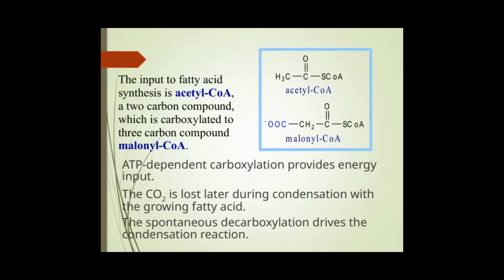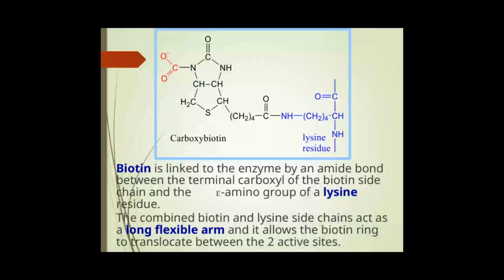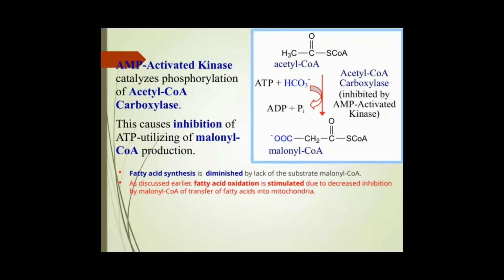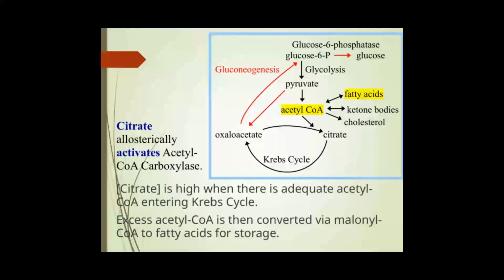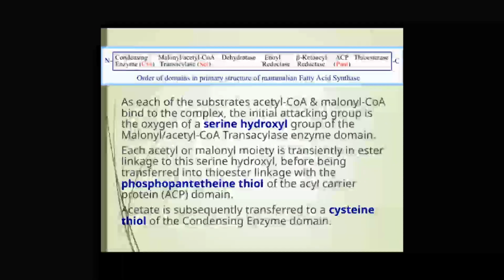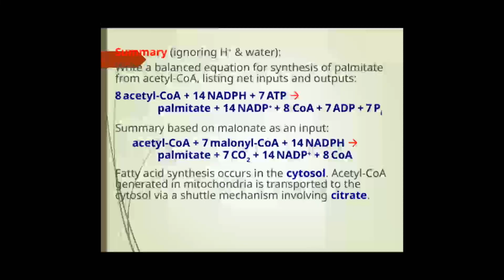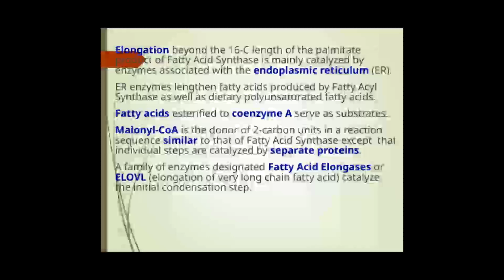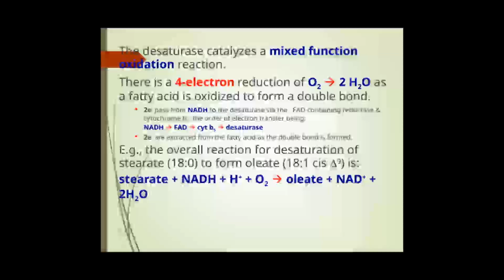Biosynthesis of Fatty Acids | Fatty Acid Synthesis Explained (Biochemistry)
This video provides a clear and step-by-step explanation of the Biosynthesis of Fatty Acids, focusing on how the body synthesizes fatty acids from acetyl-CoA for energy storage and membrane formation. The lecture simplifies this important metabolic pathway and highlights its regulation and clinical relevance.

🔬 Key topics covered in this lecture:

Overview and importance of fatty acid biosynthesis

Site of fatty acid synthesis (cytosol)

Transport of acetyl-CoA from mitochondria to cytosol

Role of acetyl-CoA carboxylase (rate-limiting enzyme)

Formation and function of malonyl-CoA

Fatty acid synthase complex and its domains

Steps of fatty acid elongation

Role of NADPH in fatty acid synthesis

Regulation of fatty acid biosynthesis

Hormonal control (insulin and glucagon)

Comparison of fatty acid synthesis and β-oxidation

Clinical relevance: obesity, diabetes, and metabolic disorders

🎓 This lecture is ideal for biochemistry, medical, pharmacy, nursing, and biomedical science students, as well as candidates preparing for academic and professional examinations.